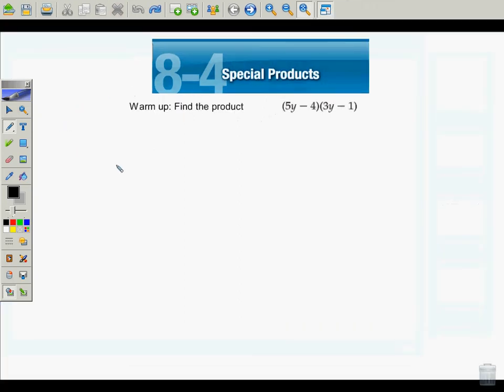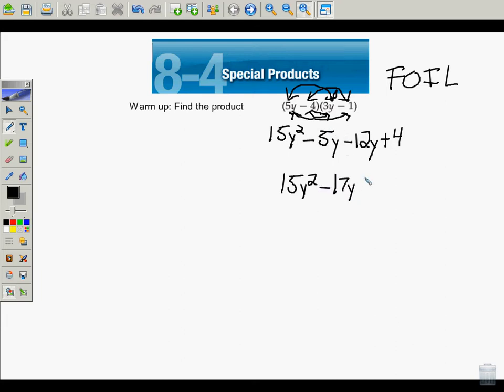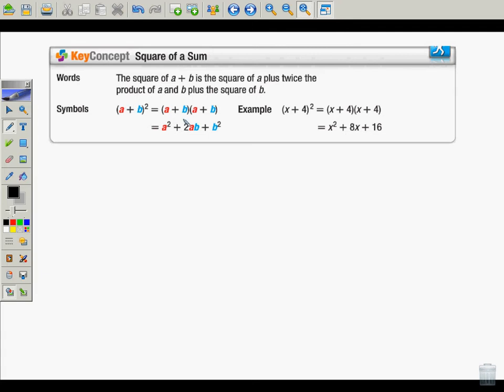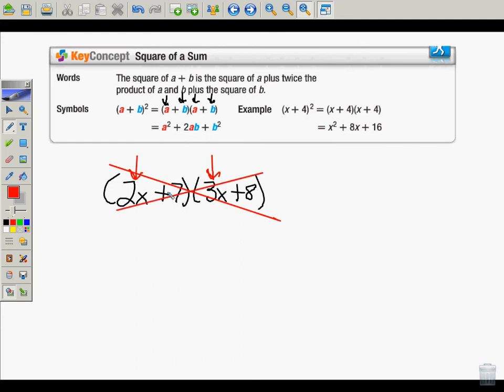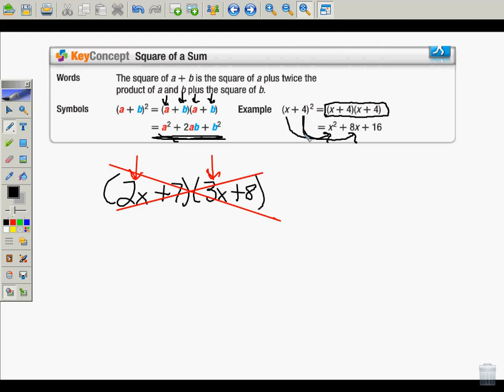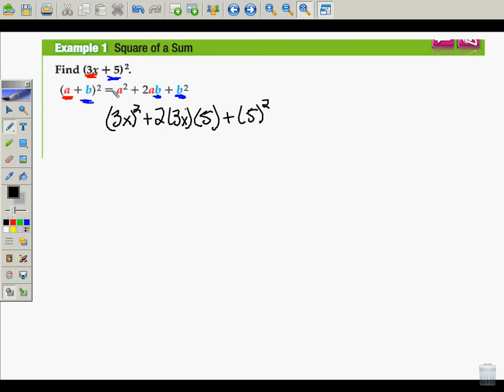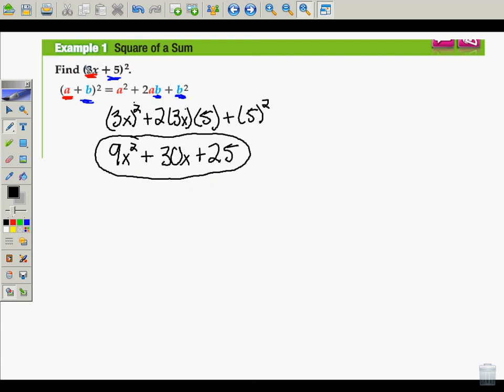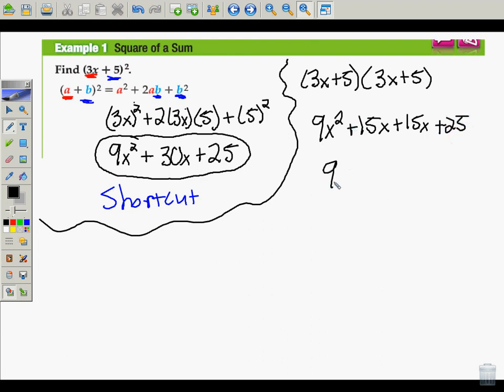Video Lesson 8 4 Introduction and Example 1